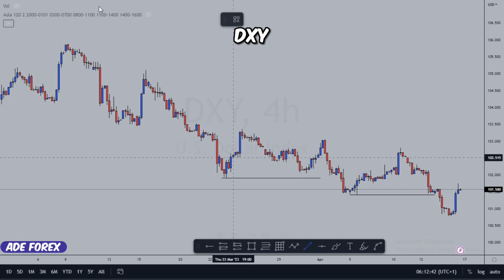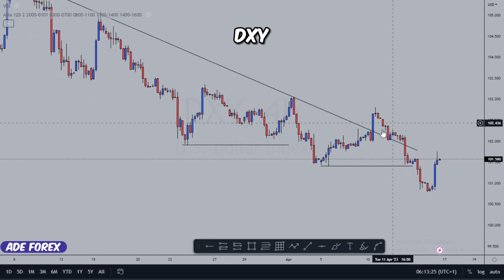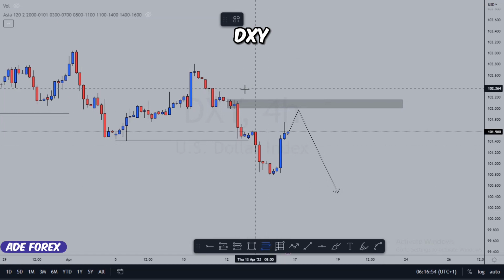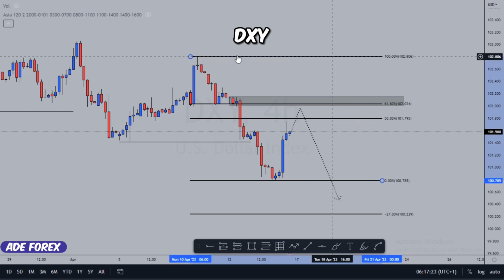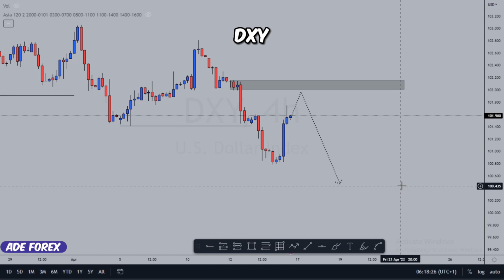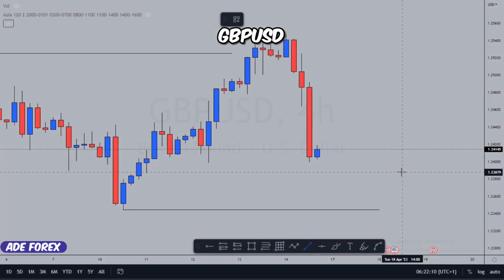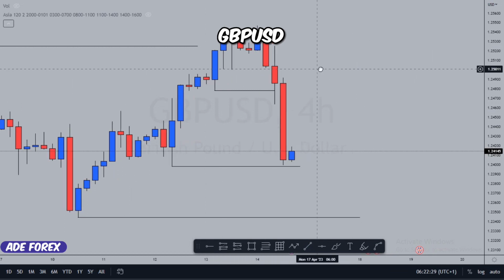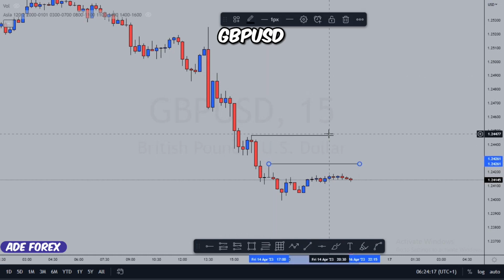WEEKLY FOREX FORECAST: [17/04/23] - Forex Focus Ep 6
As anticipated in the previous week, DXY kept the bearish trend.
The Question now is, " Can DXY Break the Weekly low we're currently at healthily??? Let's hear your opinion in the comment section :)
I trust that you will appreciate the content and find the trading tips I provide to be beneficial.
I hope you have a fantastic trading week and achieve significant profits through high-quality trades!
Remember to adhere to your trading strategy and maintain discipline.